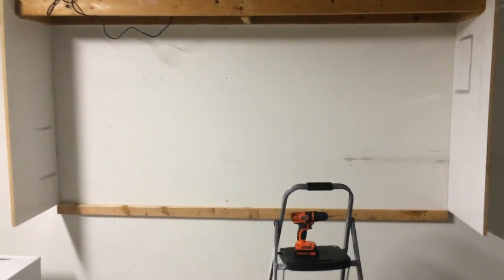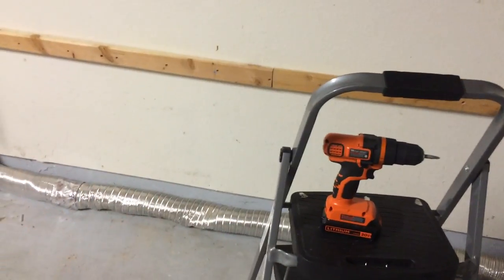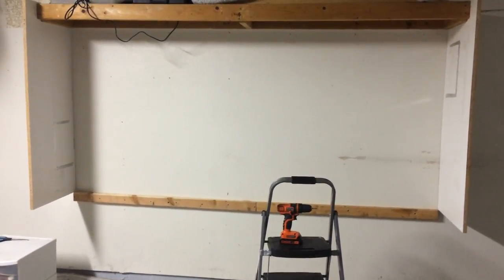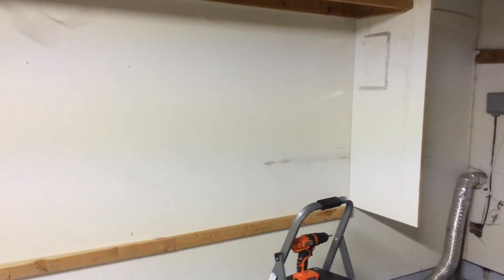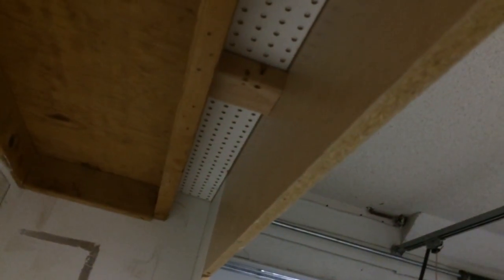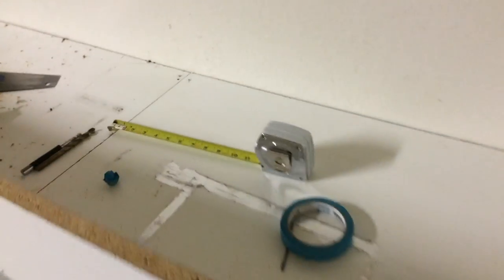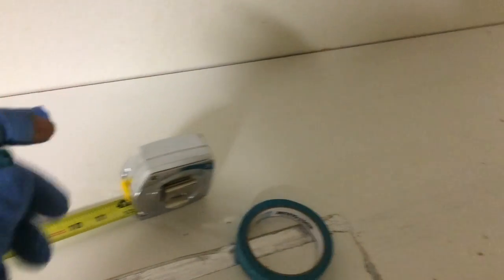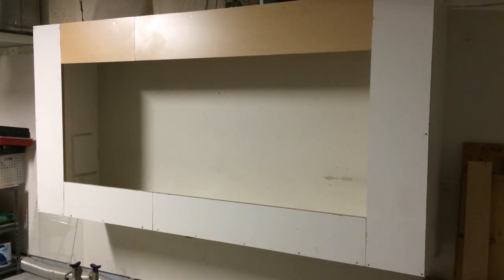New Enclosure: Large built-in enclosure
Documentary various stages of the building process.  I've moved to a place that we own so now I can finally have my built-in enclosure.  It will house 1.1 morelia bredli (bredl's python) OR 1.0 leiopython albertsii (white lip python) and 1.2 python brongersmai (blood python) if everything works out.

*** Thumbnail for video is photo taken by user Kwambeze on zoo chat.com **